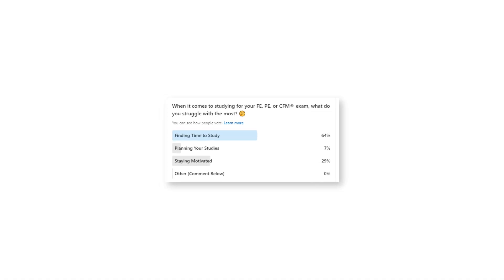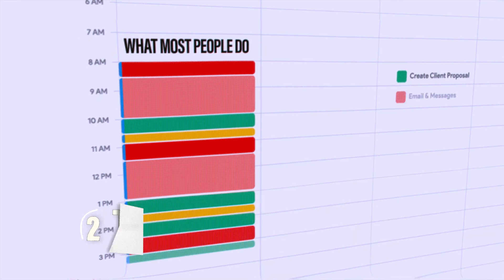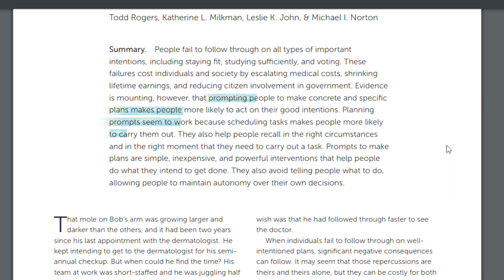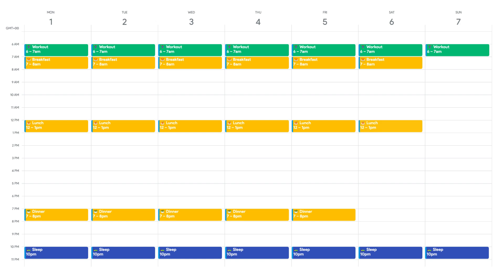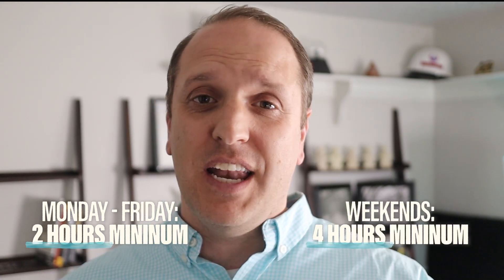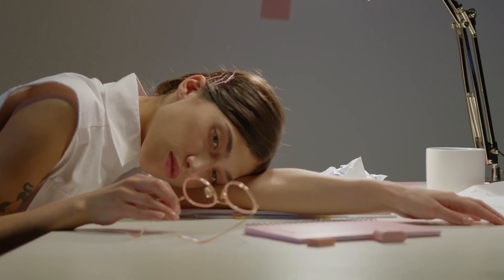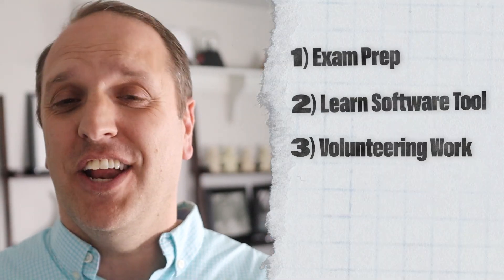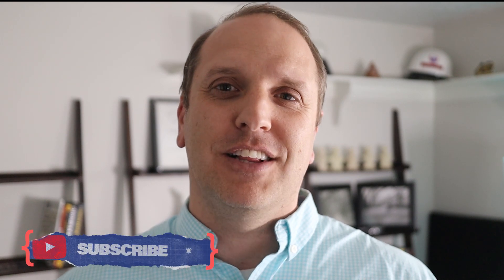The Super Simple Hack to Find Time for Your Exam Prep ⏰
How can you squeeze in some study time in your days when you have work responsibilities, family obligations, household chores, and everything in between to take care of? 🤔

There’s a proven, time-tested technique you can use to make sure you sit down to study. Every. Single. Day. But the kicker?

You already know what that is — you’re just not using it. 😨

So, in this video, we’ll dive into the simple four-step process you need to follow to put this technique into practice…and find the time you think you don’t have for your exam prep.

VIDEO CHAPTERS:
00:00 Introduction
01:13 What the Technique is and Why It Works
03:09 How to Use the Technique
03:35 Disclaimer!
03:54 Step #1 to Apply the Technique
04:49 Step #2 to Apply the Technique
06:01 Step #3 to Apply the Technique
07:00 Step #4 to Apply the Technique
07:42 First Fatal Mistake to Avoid
08:39 Second Fatal Mistake to Avoid
09:36 Third Fatal Mistake to Avoid
10:38 The Key to Finding Time to Study
11:17 Conclusion

It can be about exam prep, technical topics in the exams specifications, licensure, etc. Just let us know below! 👇